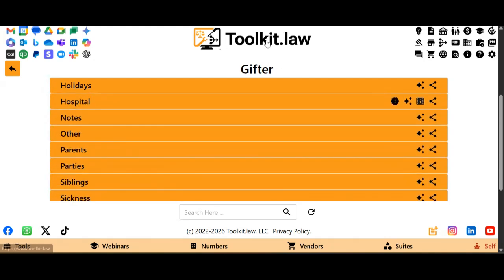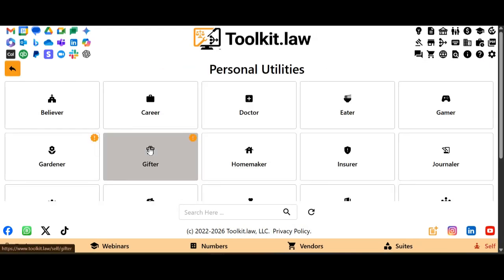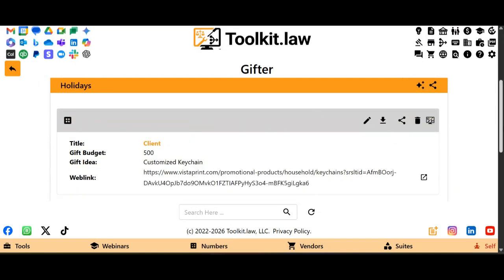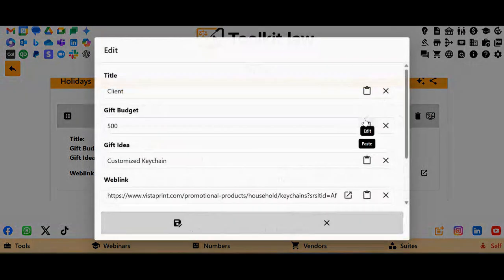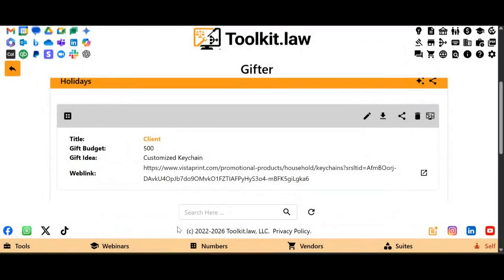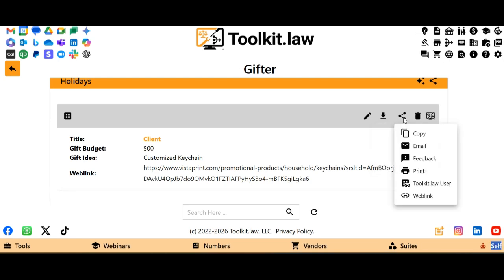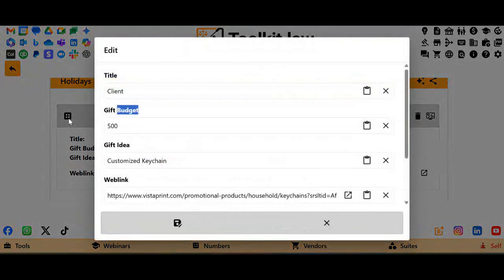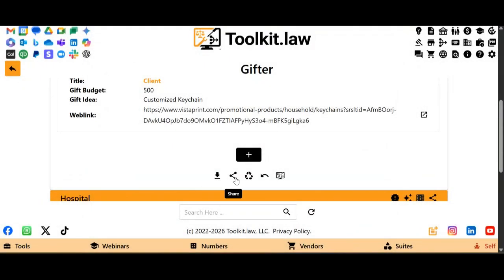Holiday Gift Planning for Busy Lawyers: Stay Organized with Toolkit.law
Holiday gifting can be stressful, especially for busy legal professionals. Toolkit.law’s Holidays accordion helps lawyers plan ahead by organizing gift budgets, ideas, web links, and personal notes in one simple place. Designed to support work-life balance, this tool makes it easier to stay thoughtful during the busiest times of the year. Save, edit, download, or share your plans and enjoy a more organized holiday season with Toolkit.law. Start simplifying holiday gift planning today.